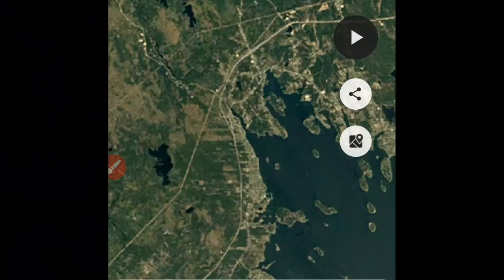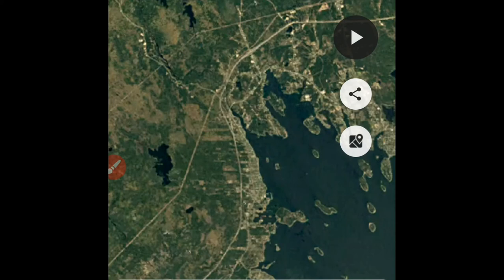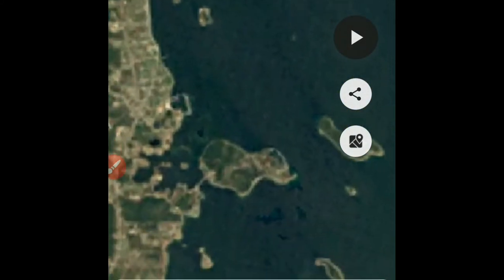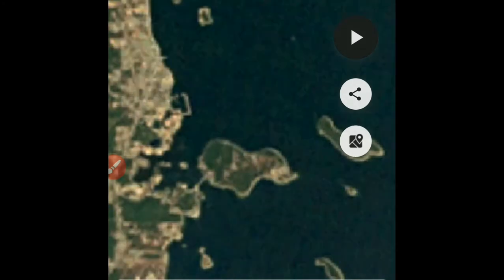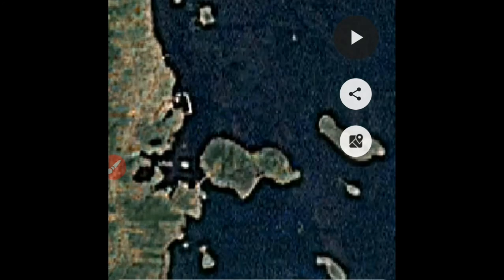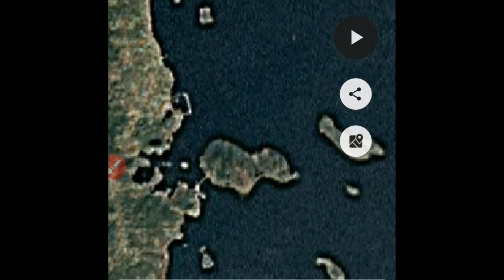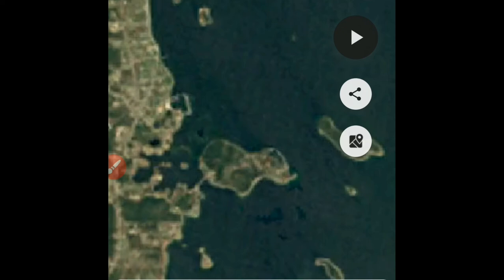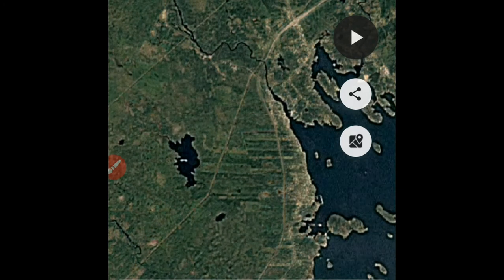Canada's Hidden History!Oak Island is insignificant in comparison!How to look through time! BABYLON?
In this video I show you how to use a different technological application to look through time at the landscape! This video is just an example as to what you can see from aerial observations from low earth orbit over the decades! These observations if you have acquired a great deal of knowledge about creation leaves no doubt that this earth has to crrated by a civilisation that worked together as one for three benefit of all. There is two sides to see the ancient past as they have lied to about TIME itself and how this reality works. The stars direct our fate and we are in the end of days! Don't be scared of the truth, struggle through your emotional, physical, mental and spiritual challenges as each of you have a special ability once awake from their matrix of deception upon your subconscious mind. The truth about the golden one world culture of the beginning of TIME holds the keys to our civilisation salvation! You must learn the truth to activate your pineal gland to a higher level of consciousness which absolutely relates to frequencies, ascension and the stars! It's time to wake up and see your true purpose in this corrupt world of evil! The Templars are the Time pillars. The hold the truth in their hands and have used it against your subconscious mind to make you believe a lie since birth about how we even exsit!